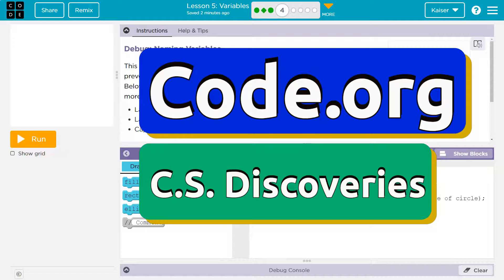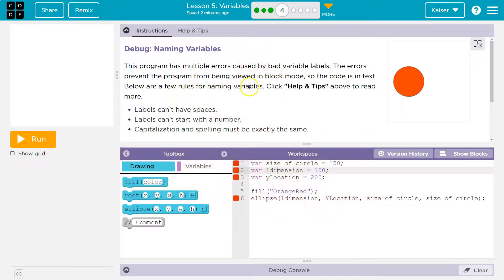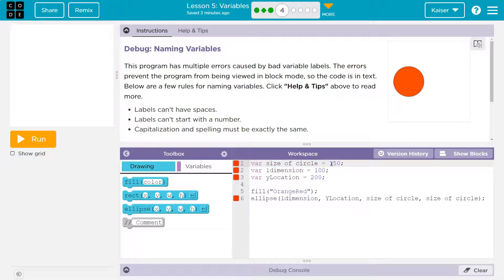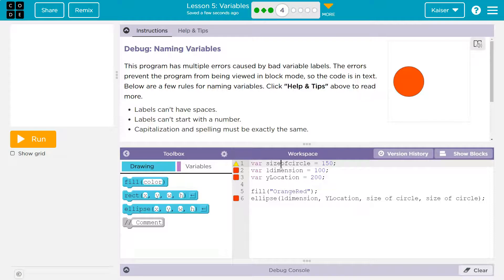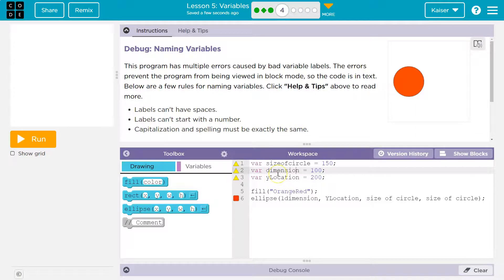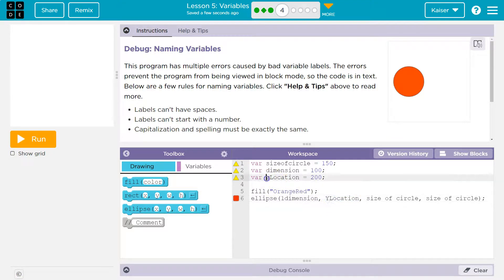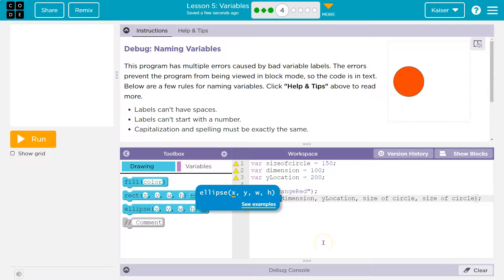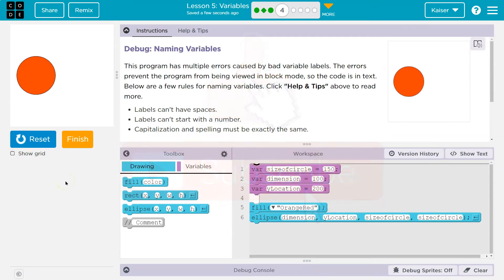Code.org Lesson 5.4 Variables | Tutorial with Answers | Unit 3 C.S. Discoveries